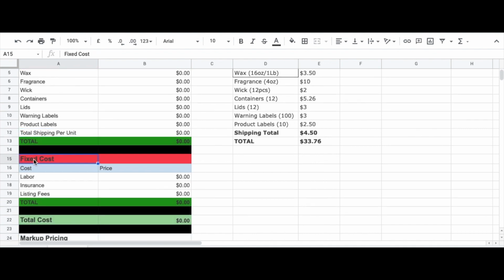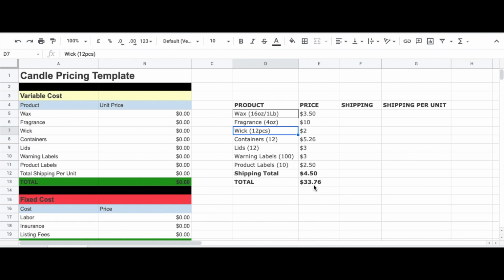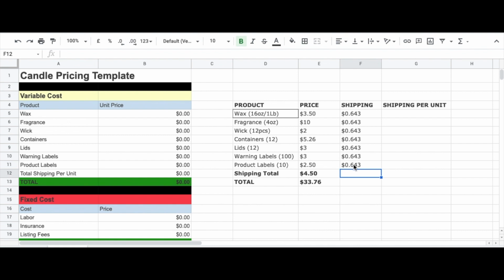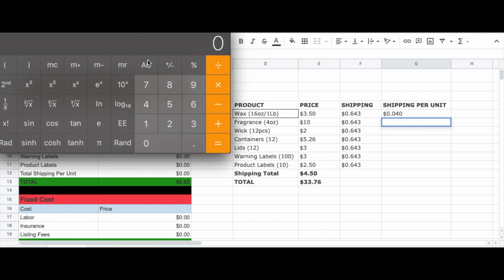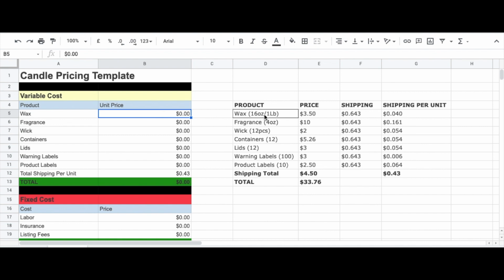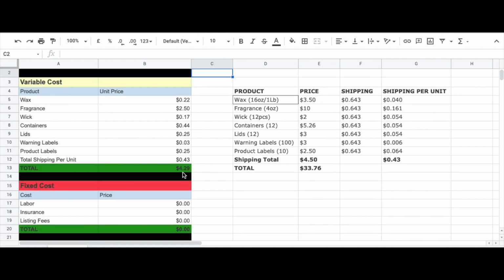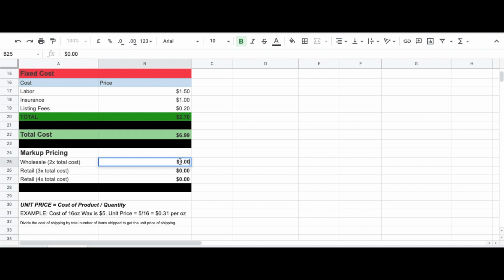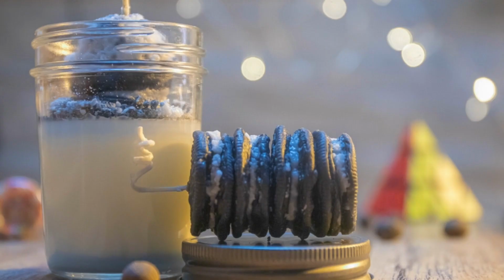HOW I PRICE MY CANDLES | CANDLE COST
If you can sit through this video with a notepad, pen, and calculator then you'll have no problems with pricing anymore.

My Filming Equipment
Camera: